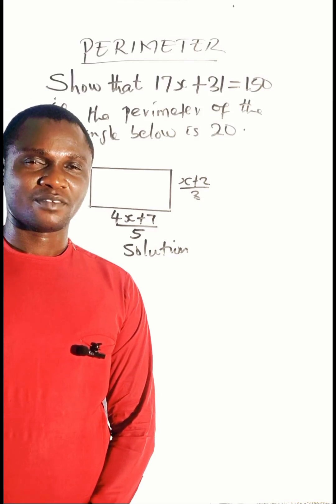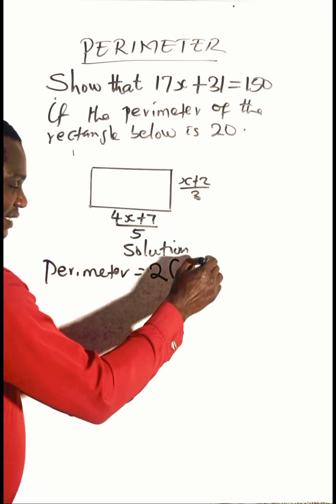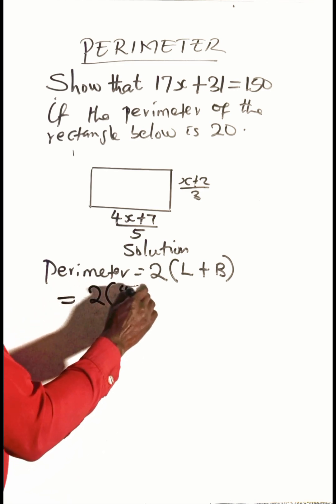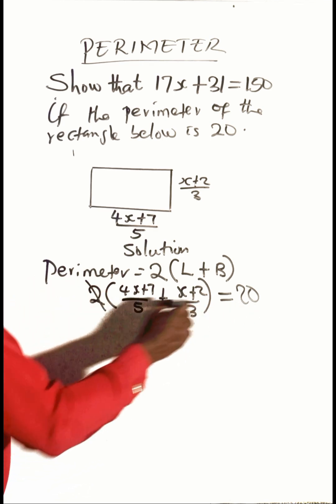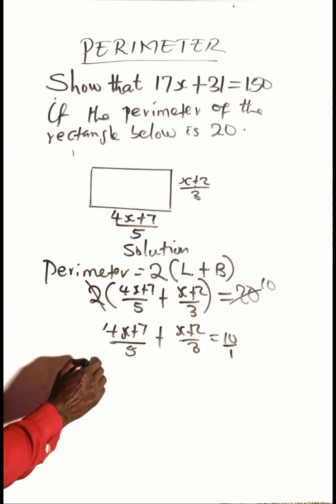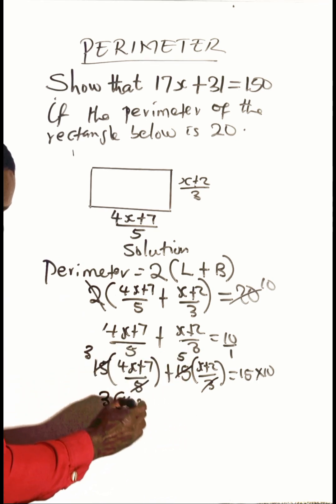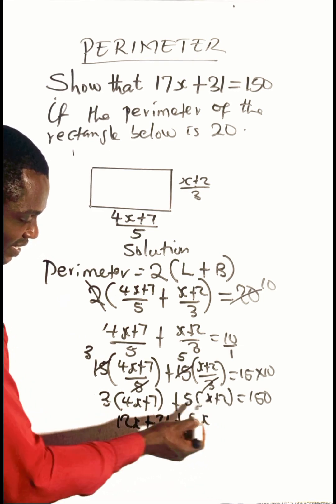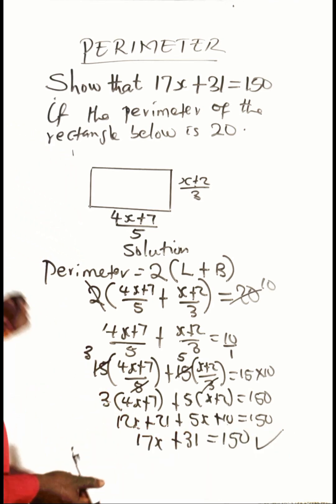Plane shapes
Here is a beautiful and simple explanation to an equation from perimeter of rectangles